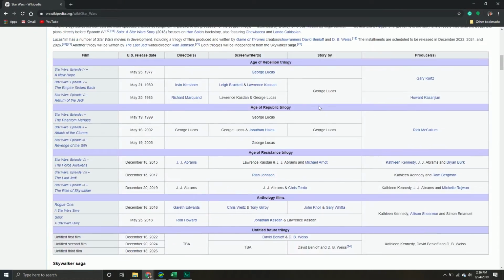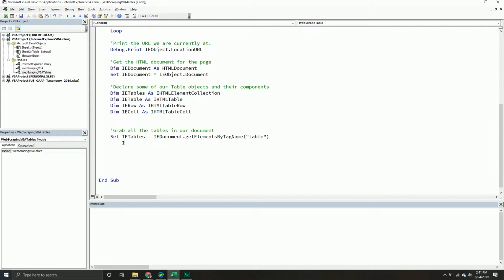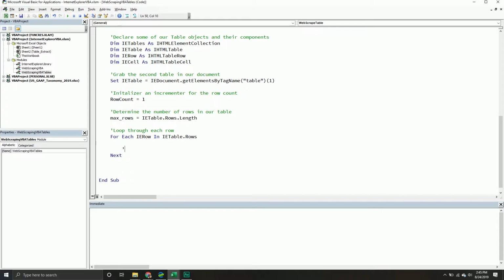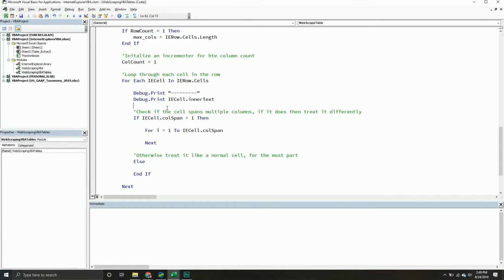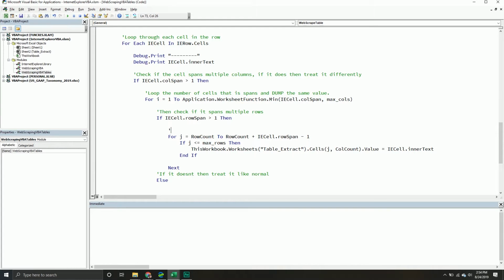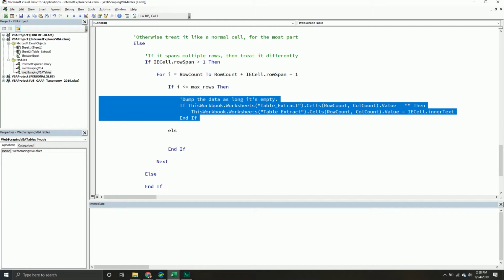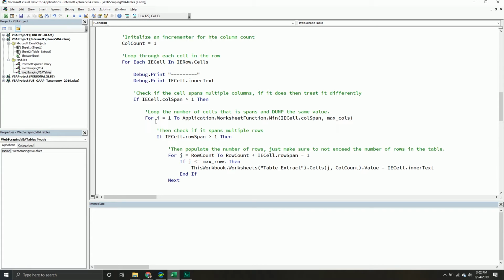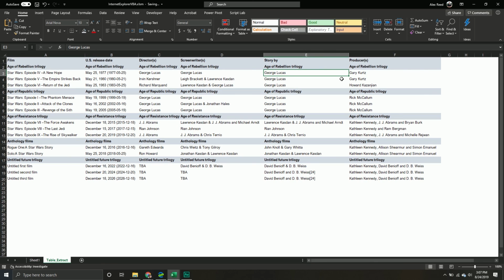Web Scraping With VBA | Scraping Data Tables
We’ve seen how to use VBA to scrape different web pages, but one topic we haven’t covered is how to parse HTML tables that exist on those pages correctly. With this video, we will scrape a Star Wars table found on Wikipedia and import it into Excel. If you are new to this topic, please watch the first video in this series as there are specific topics that are required to understand this video in its entirety.